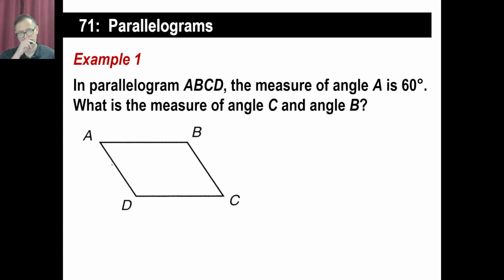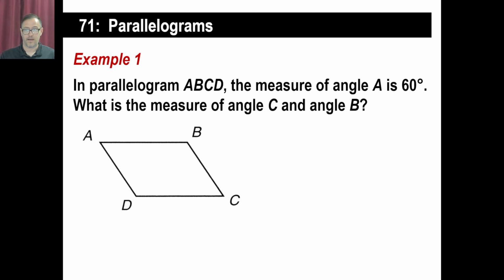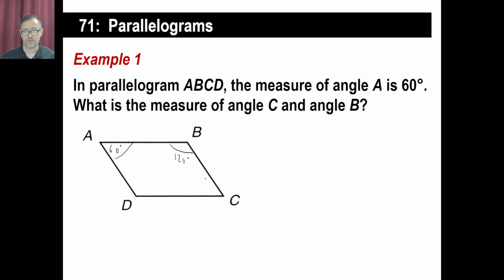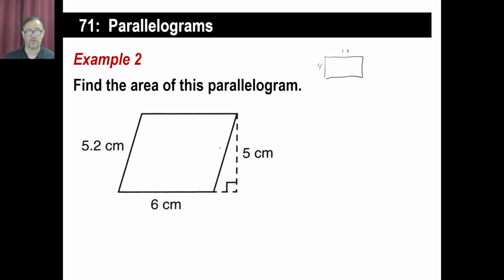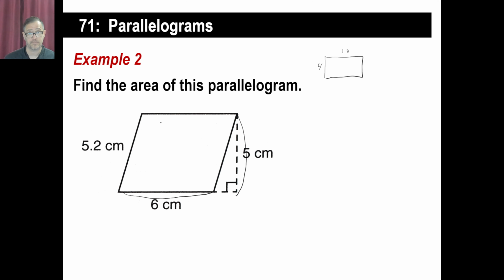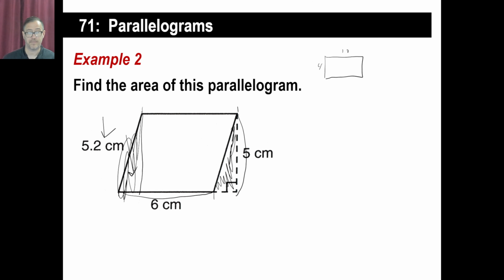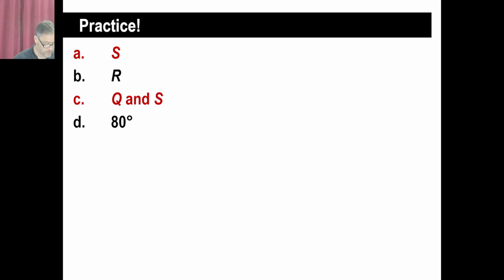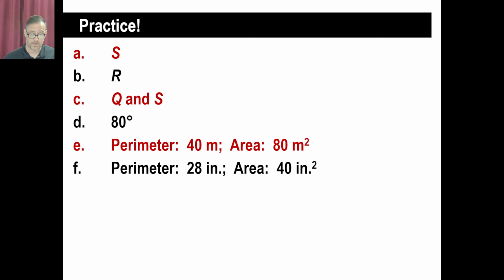Saxon Math - 76 (4th Edition) - Lesson 71: Parallelograms